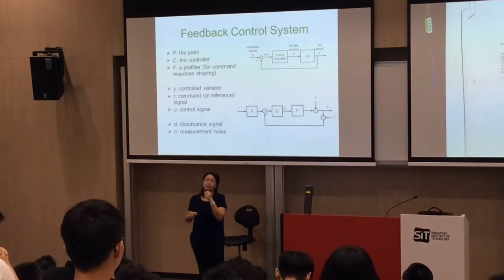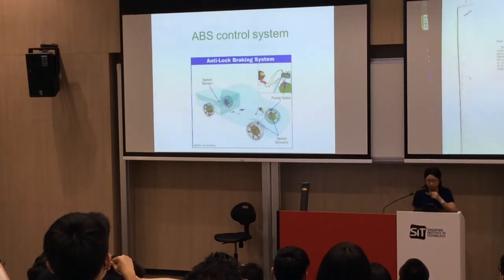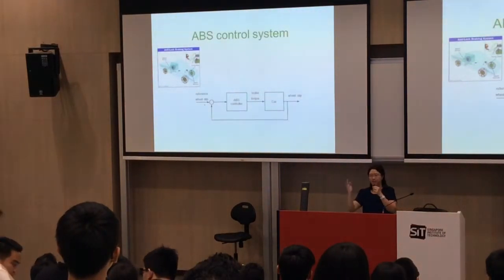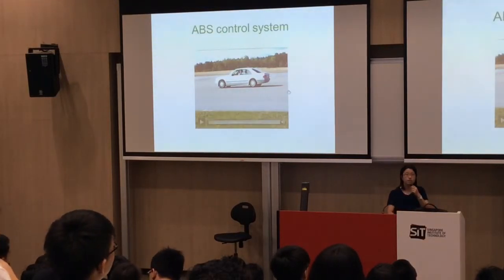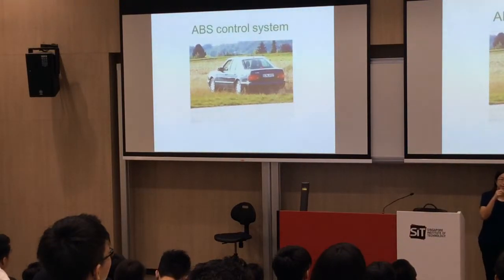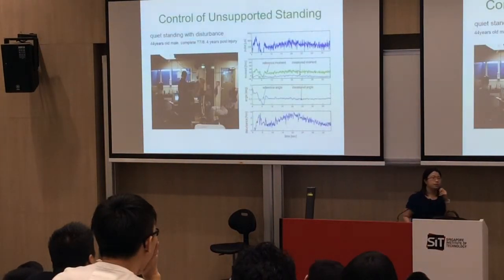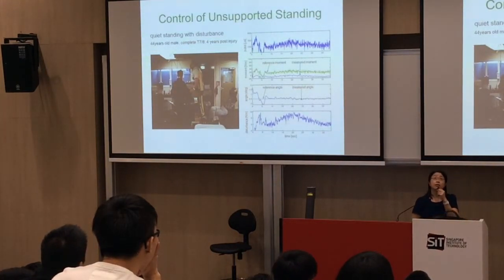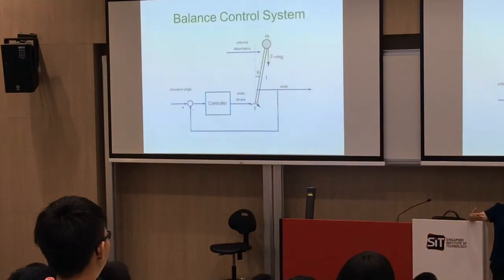Controls Iris Week1_2